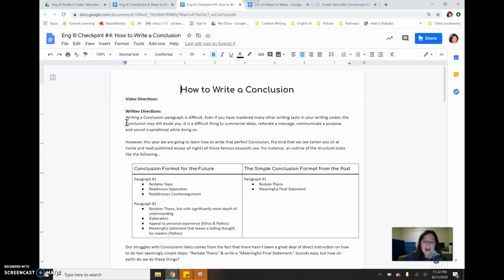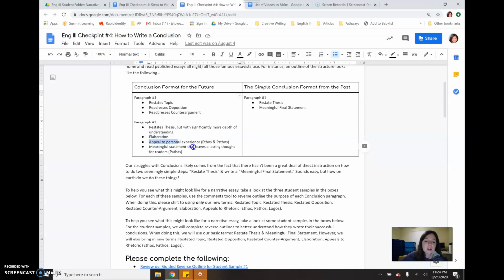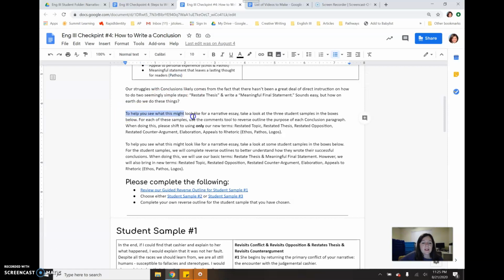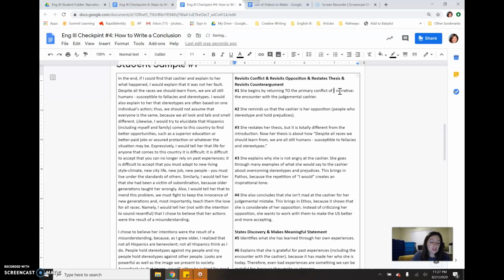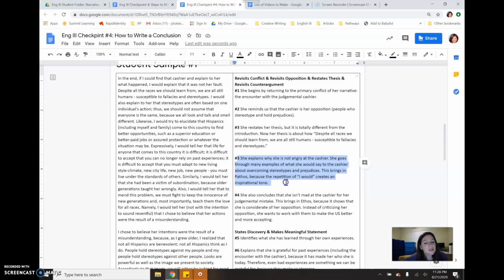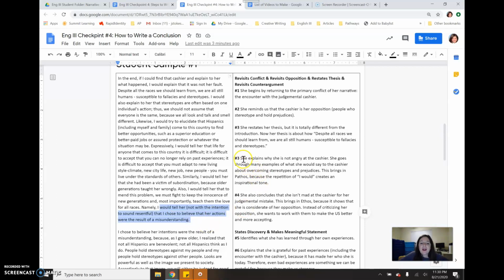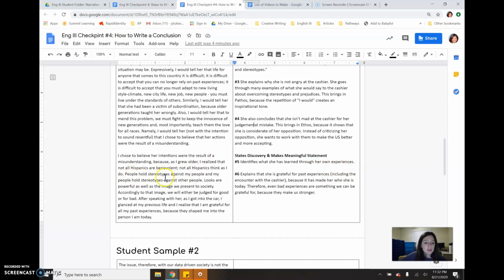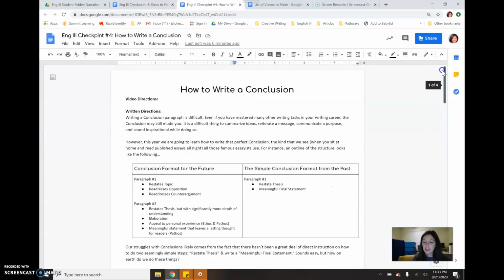Directions: The Narrative Essay - Conclusion Paragraph